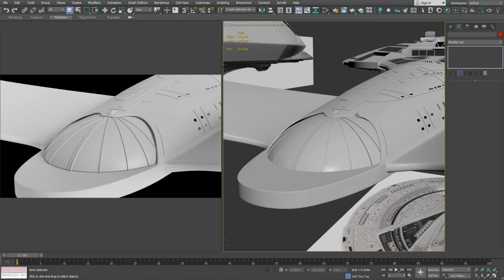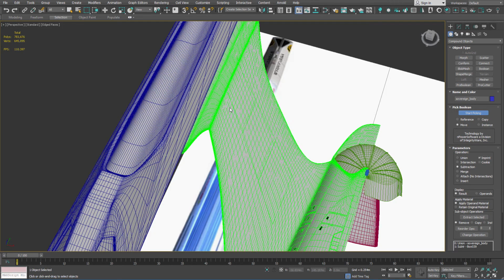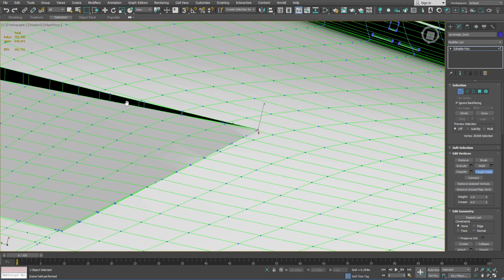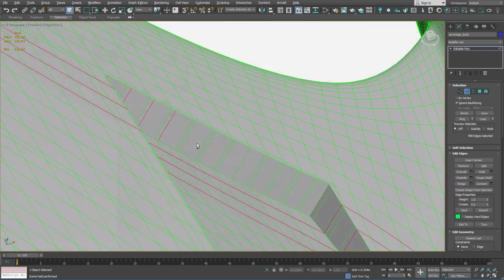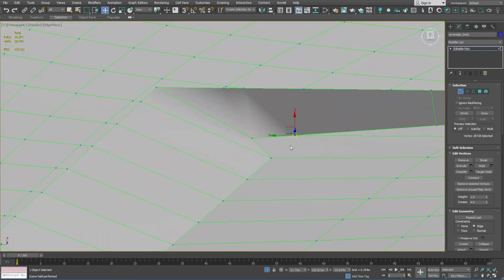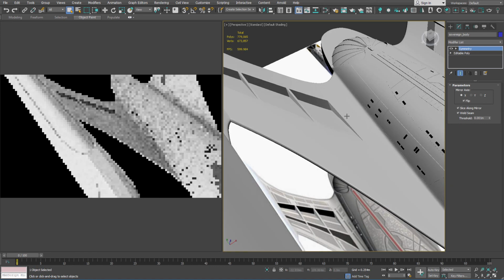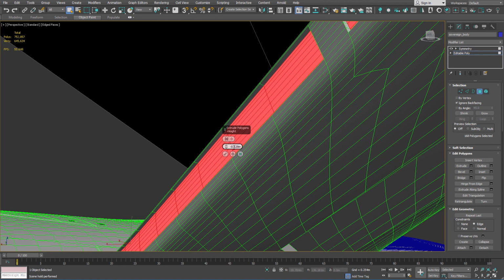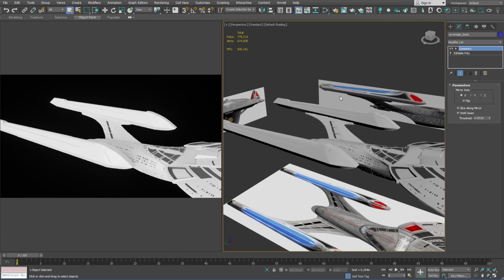Sovereign Build 34-Nacelle Pylons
This is the thirty fourth video of the Project Sovereign Series where I build a CG model of the Enterprise from Star Trek: First Contact in 3ds Max. In this video I'll finish the modeling for the warp nacelle pylons.

Timestamps:

0:00 Intro
0:12 Shuttle Bay 2 Refinements
0:49 Pylon Large Vents
7:13 Pylon Small Vents
8:59 Conclusion